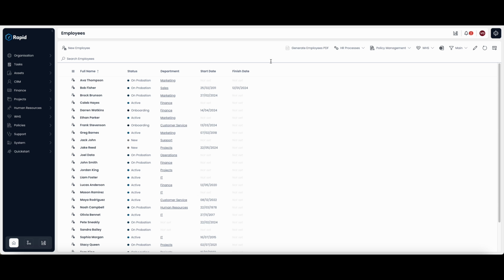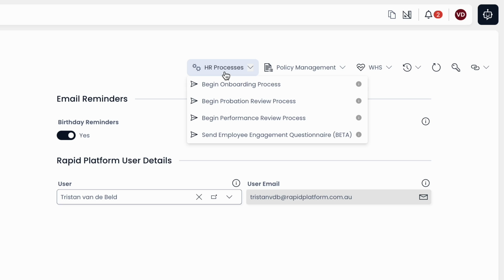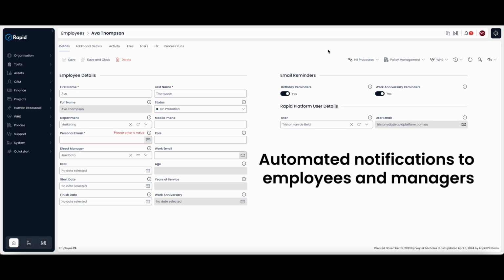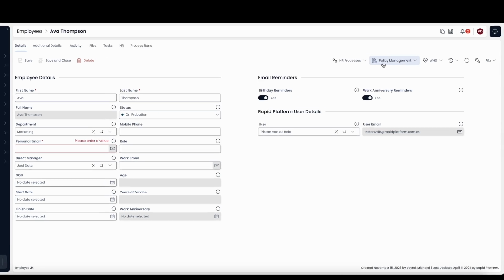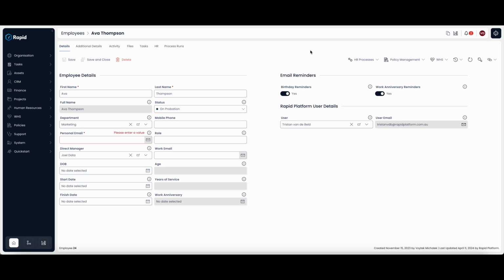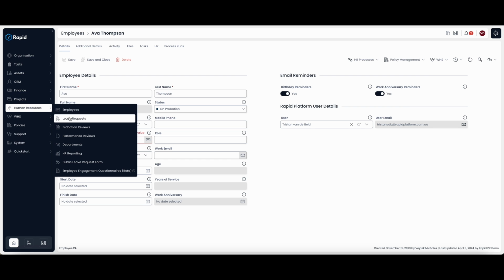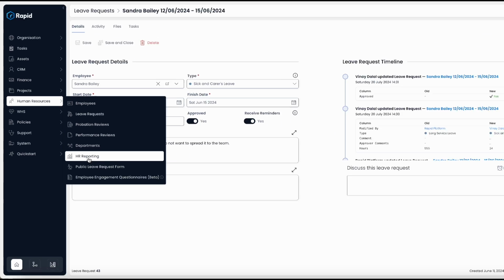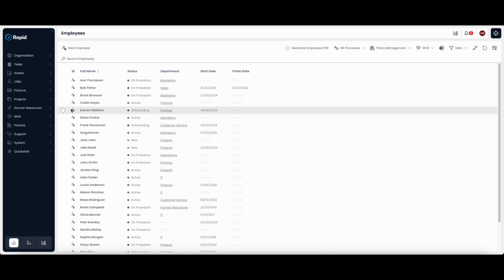Tutorial - Human Resources: Module Overview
HR Module Overview | Rapid Platform

Efficient employee management is key to business success, and our HR Module simplifies this process, helping organizations streamline HR functions and foster a productive work environment. In this video, we provide a comprehensive overview of our HR Module and its standout features:

Streamlined Employee Onboarding & Evaluations: Automate your onboarding process, probation reviews, and performance evaluations with just a few clicks.
Enhanced Employee Engagement: Keep employees engaged with automated reminders for birthdays, anniversaries, and seamless leave management.
Advanced HR Analytics: Gain valuable insights with real-time data on employee statuses, department sizes, and more.
From automating notifications for performance reviews to managing leave requests, our HR Module offers everything you need to efficiently manage your workforce. The intuitive interface makes it easy to assign policies, track performance, and generate reports to help you better understand your workforce.

Start optimizing your HR processes today!